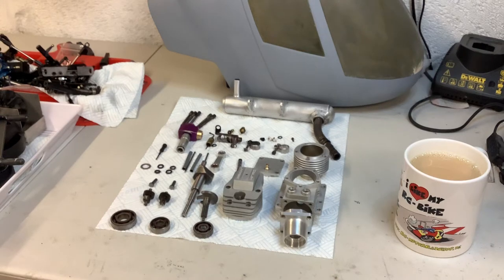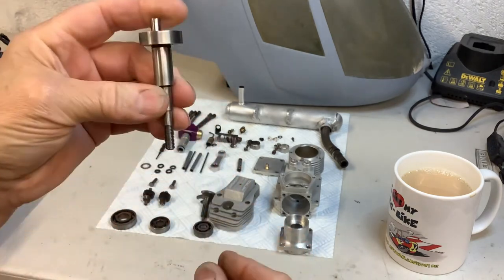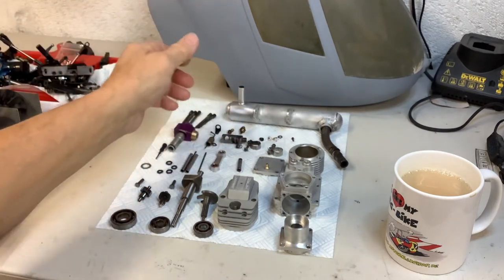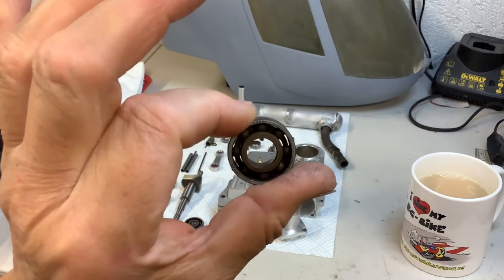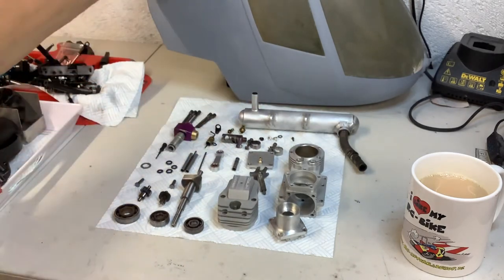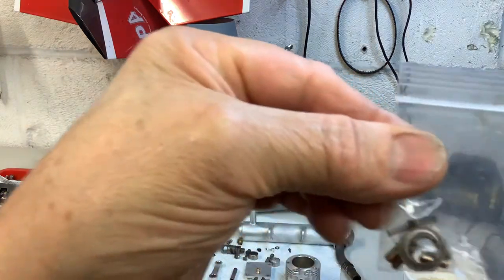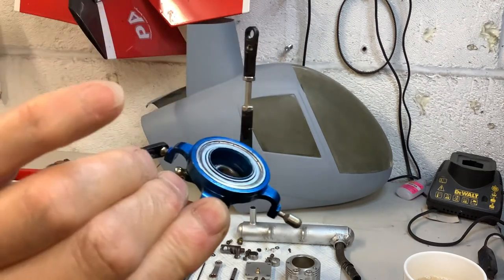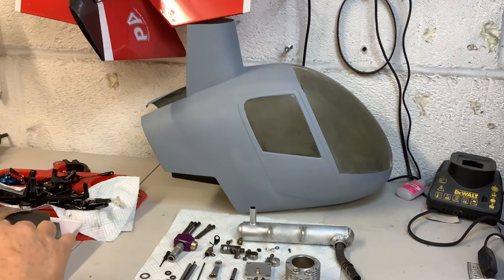Robbe Moskito R22 laser 4stroke restoration project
More work done on heli